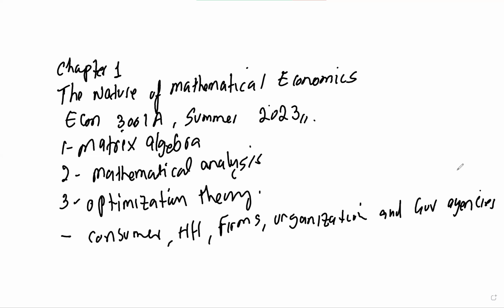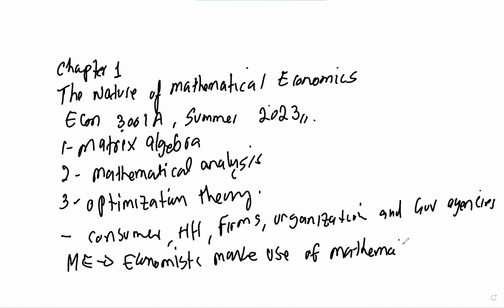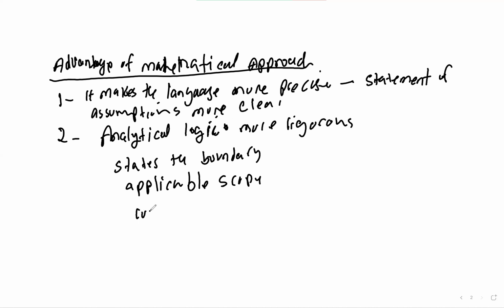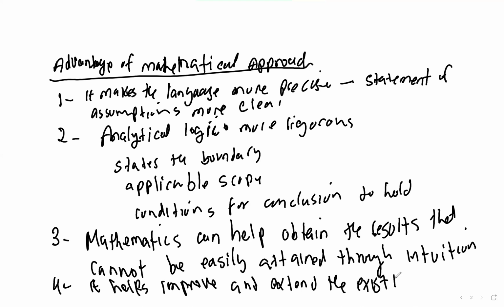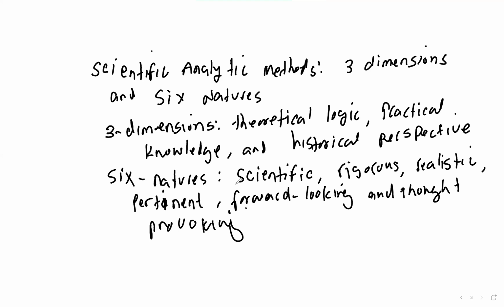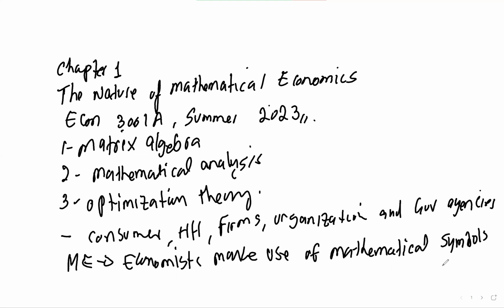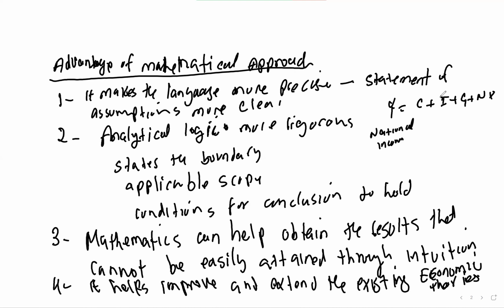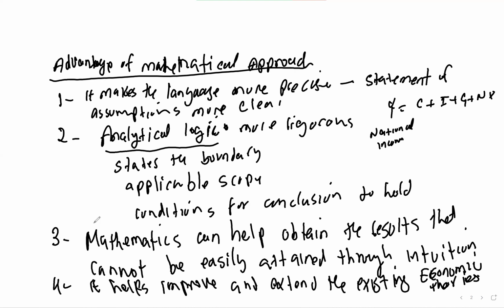The difference between Mathematical and nonmathematical Economics